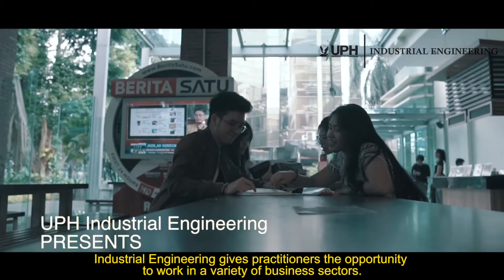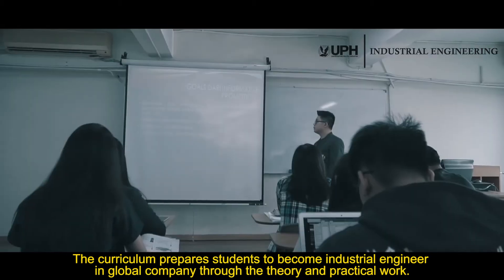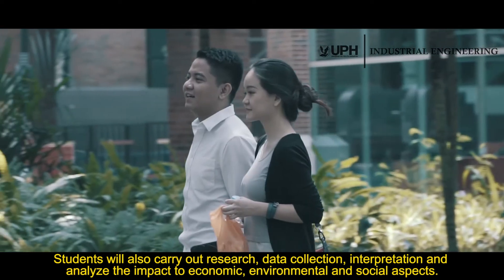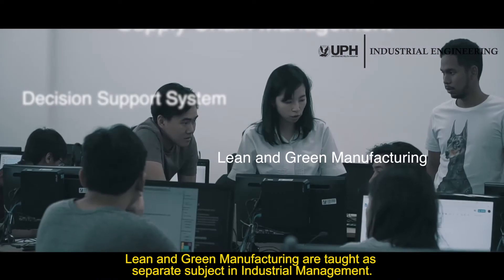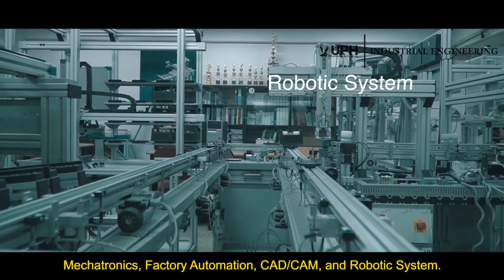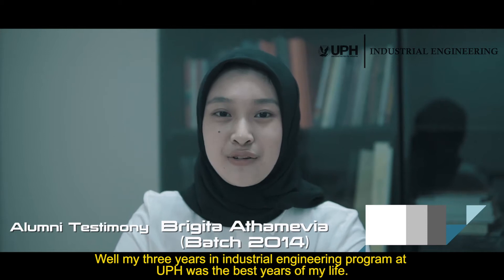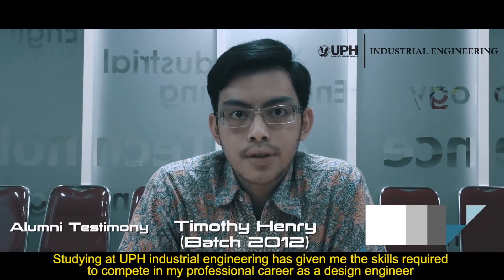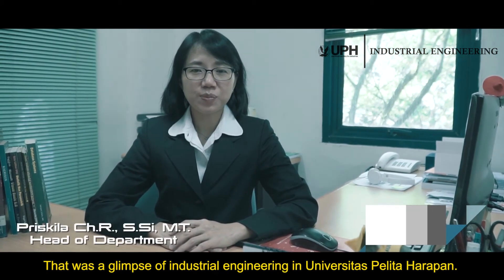Industrial Engineering UPH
Information about Industrial Engineering, Faculty of Science and Technology, University of Pelita Harapan, Tangerang, Indonesia